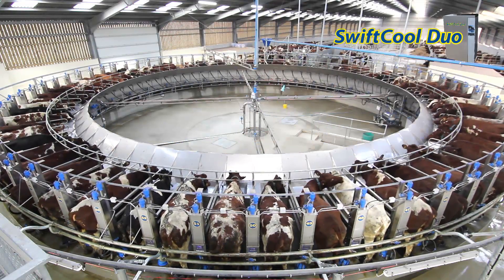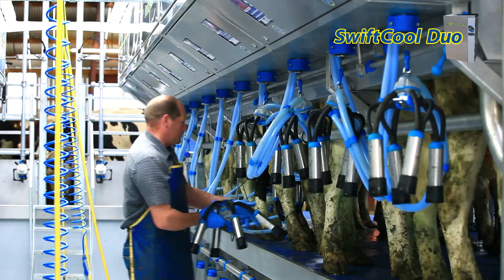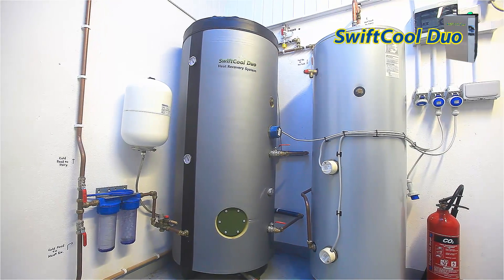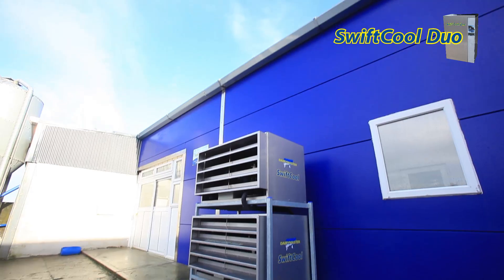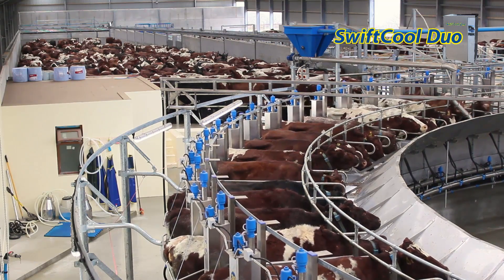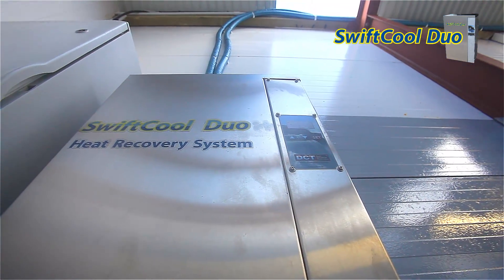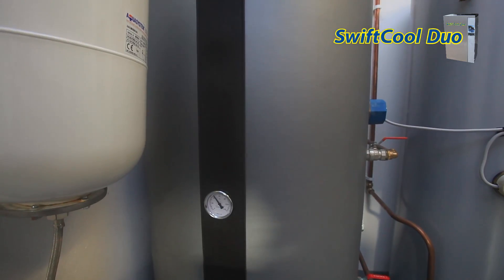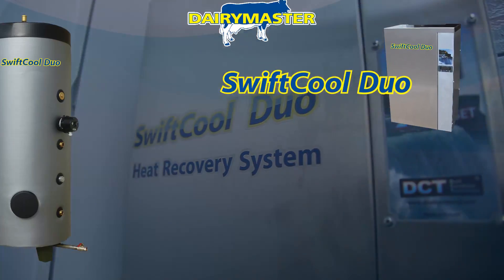Dairymaster SwiftCool Duo - Dairy farm heat recovery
SwiftCool Duo - Heat Recovery System - A professional hot water production system designed for dairy farms.

• Reduced water heating costs - potential to save over €1000 if using over 300 litres/day.
• Heating water every time milk is being cooled.
• More hot water all year round.
• More hot water means possibility of doing hot wash every day.SwiftCool Duo Module
• Option of using pre-heated water for taps or feeding calves.
• Additional heating if required can still take advantage of night rate electricity.
• Recovers up to 6 times more heat than conventional heat recovery  systems.
• Easy to retrofit as it only needs to go on one condensing unit.